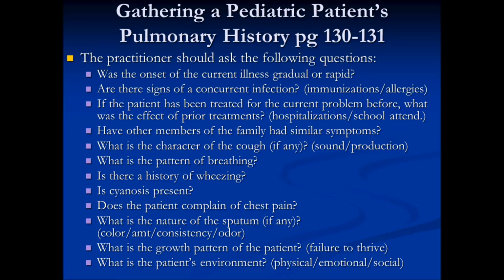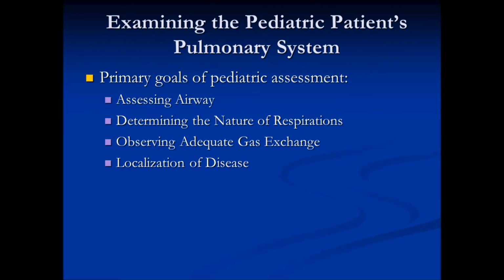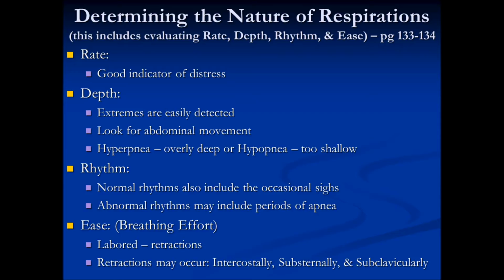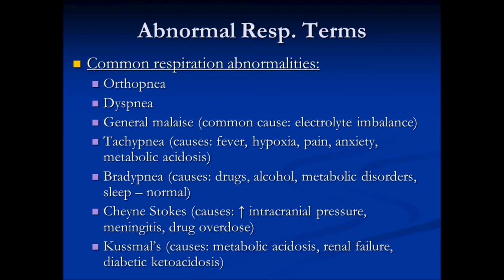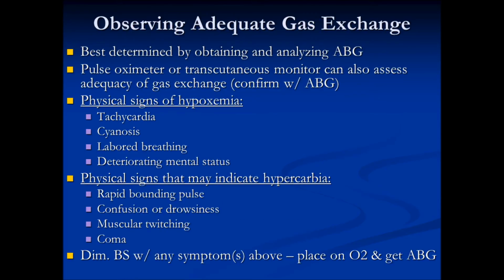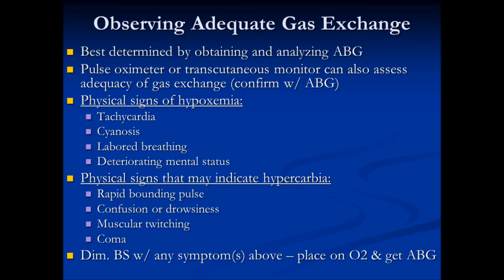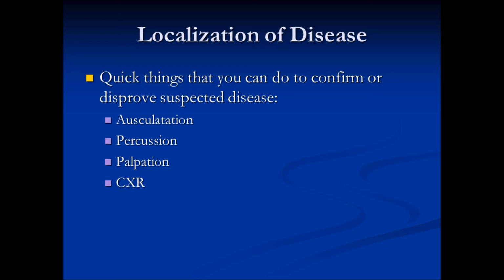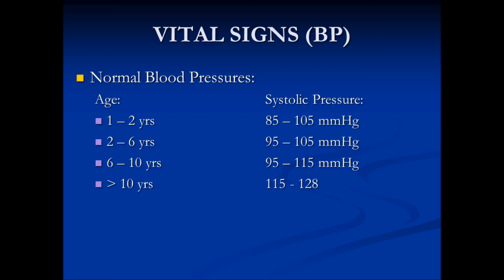Ch 5 Video